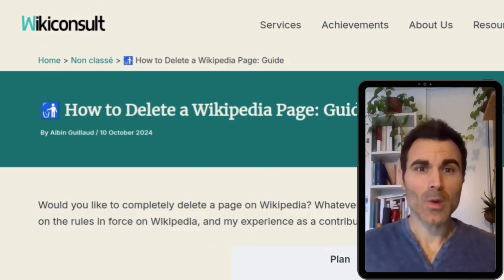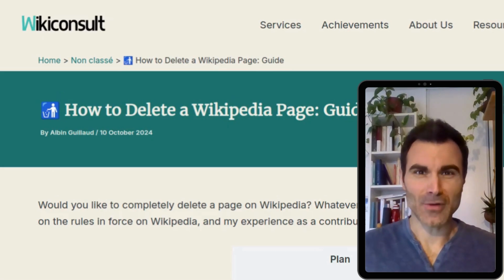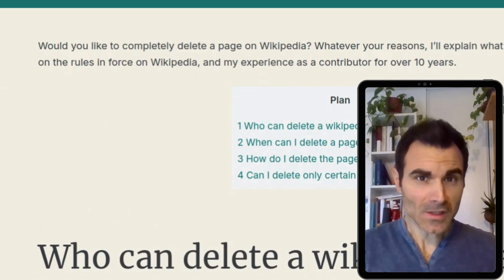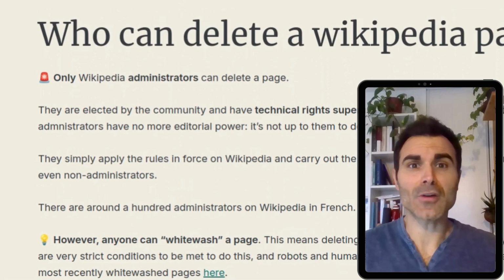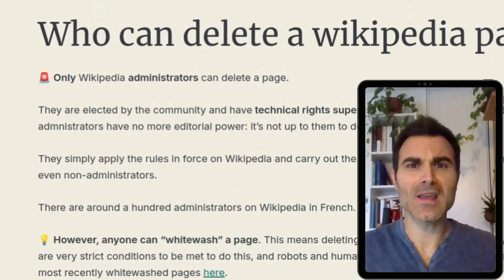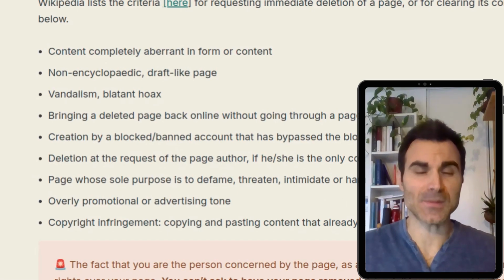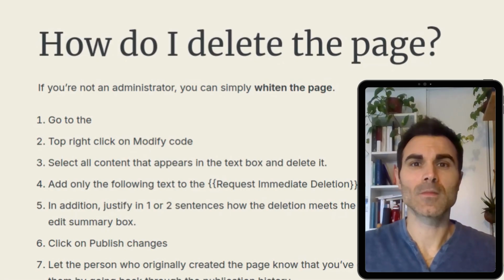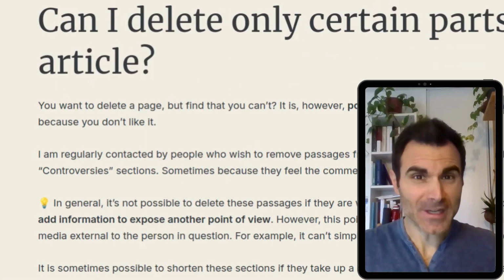How to Delete a Wikipedia Page?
▬▬▬▬▬▬▬▬▬▬▬▬▬ Details about this video ▬▬▬▬▬▬▬▬▬▬▬▬▬

In this video, I tackle a common question: can you completely delete a Wikipedia page?

Here’s what you’ll learn:
➡️ Who has the authority to delete a page.
➡️ The circumstances under which deletion is possible.
➡️ Step-by-step guidance on how to proceed.
➡️ And if deleting an entire page isn’t an option, how to edit or remove specific sections.

Drawing from my experience as a volunteer Wikipedia contributor since 2012, I break down the process and share tips to navigate it effectively.

💡 Need more details? Check out the article linked in the description for additional insights.

▬▬▬▬▬▬▬▬▬▬▬▬▬▬▬ Outline ▬▬▬▬▬▬▬▬▬▬▬▬▬▬▬▬▬

00:00 Introduction
02:00 Who Can Delete a Wikipedia Page?
03:37 When Can I Delete a Page?
04:50 How to Blank a Page?
05:33 Can I Delete Only Certain Parts of a Page?
05:57 Conclusion

▬▬▬▬▬▬▬▬▬▬▬▬▬ More Free-Access Information ▬▬▬▬▬▬▬▬▬▬▬▬▬